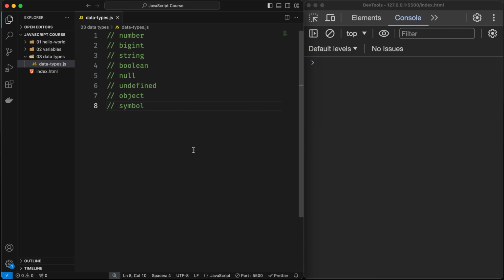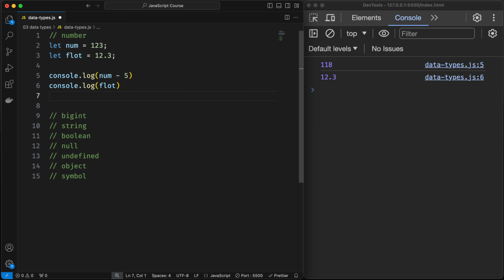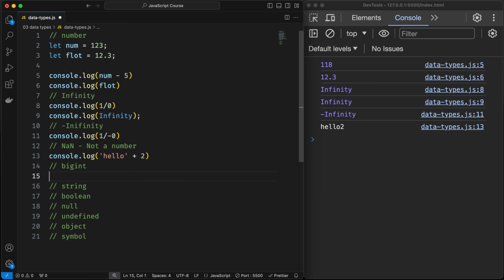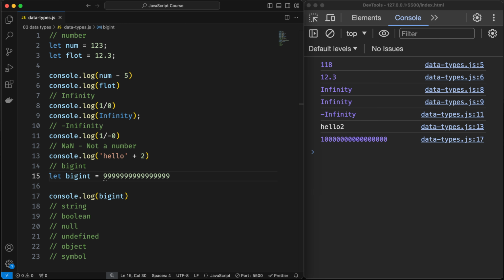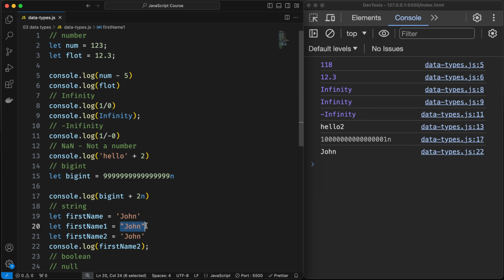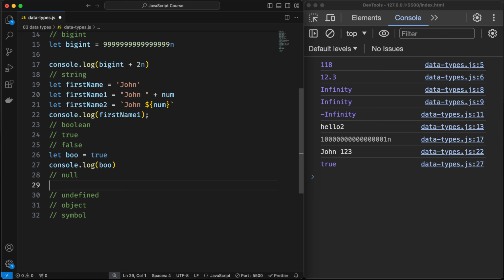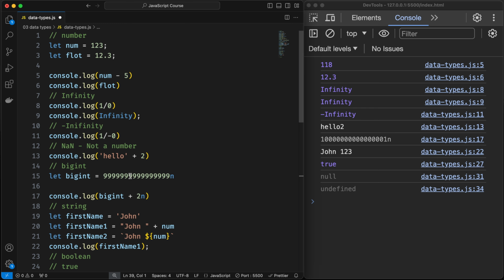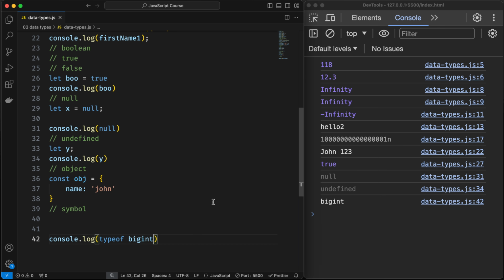JavaScript for Beginners #3 - Data Types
In this video, you will learn about the different data types in JavaScript, such as numbers, strings, booleans, objects, and etc... It explains how each data type is used in programming, giving examples to show how you can work with them in your own code. This tutorial is designed for beginners, making complex concepts easy to understand and apply in various coding scenarios.